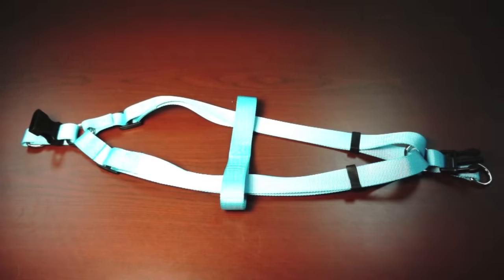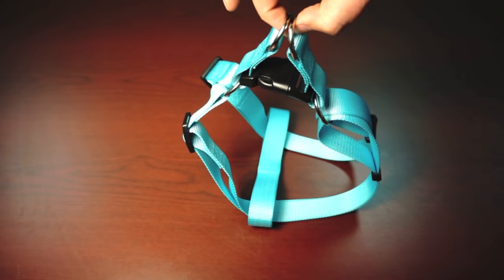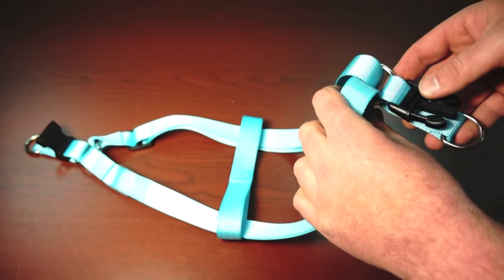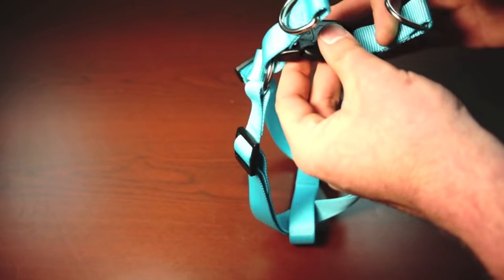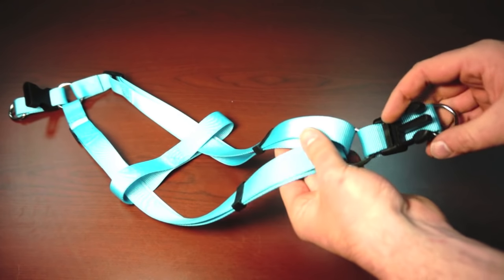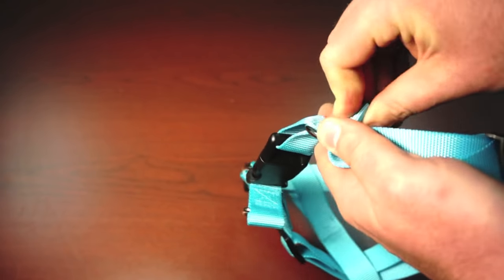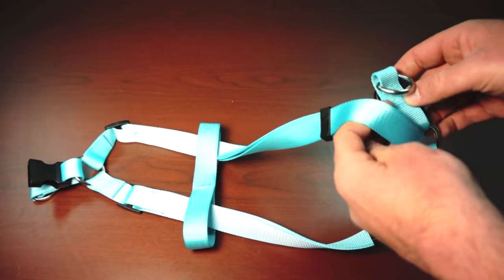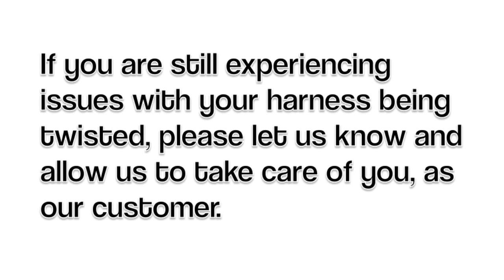Step-in-Harness - Twisted Harness Correction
This video addresses some possible issues with and solutions for a twisted step-in-harness